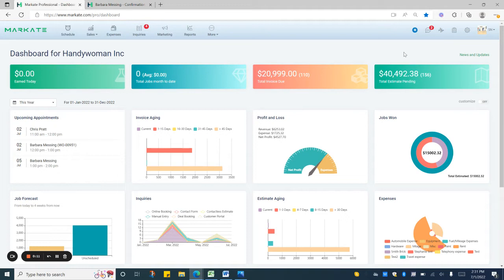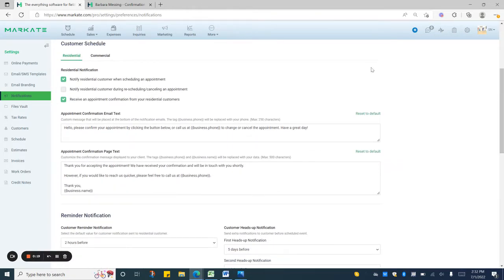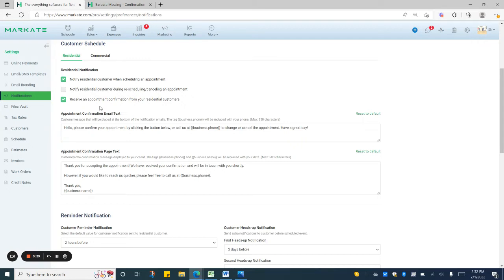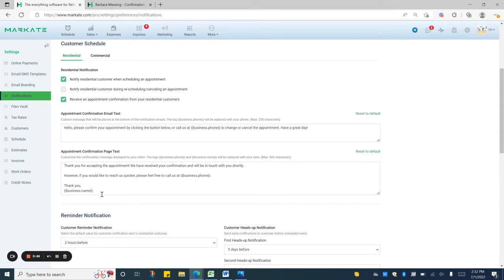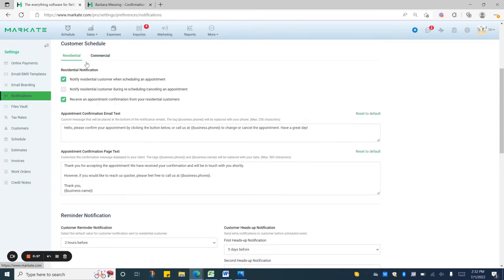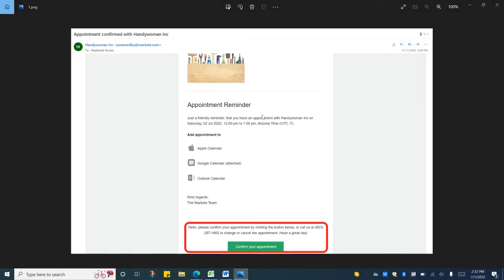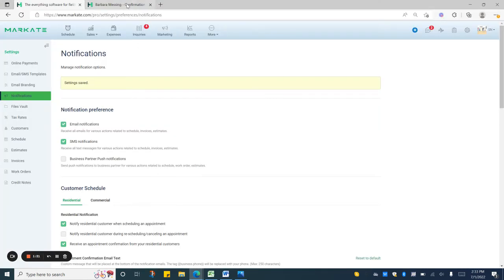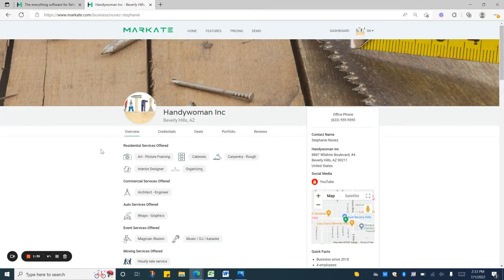Customer Appointment Confirmation Settings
How to enable the Request confirmation option